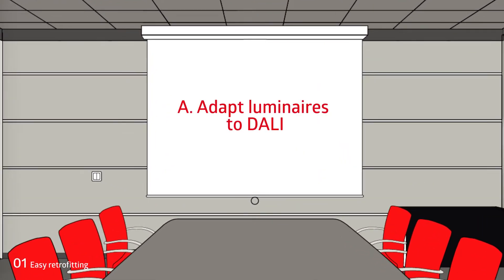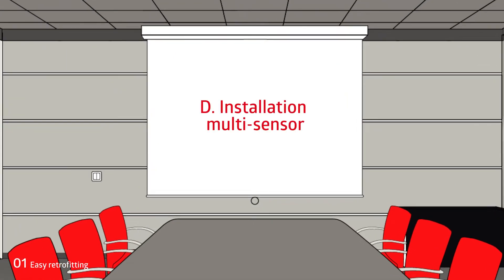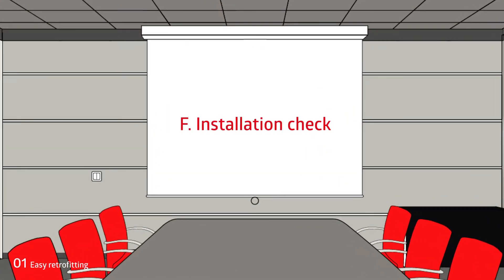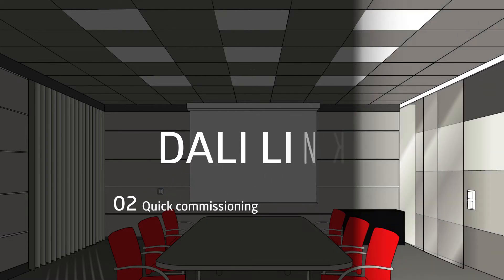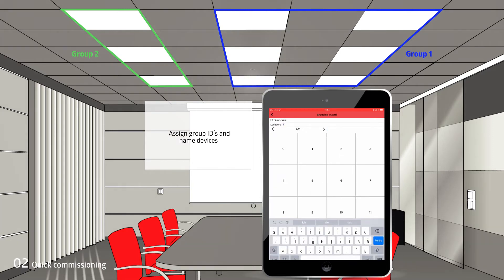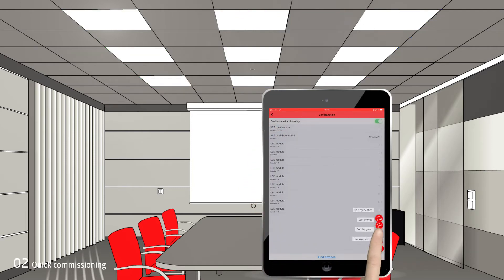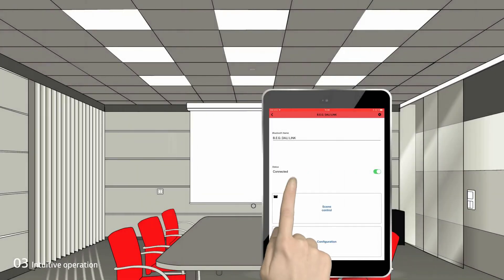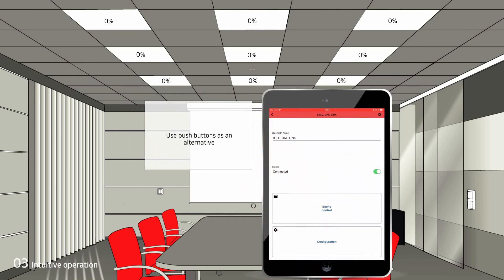DALI-LINK - The intelligent and economical multi room solution from B.E.G.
With three components, user-friendly automation in one or more rooms is realised - from any smartphone it can be addressed quickly and easily via Bluetooth. The DALI-LINK contains all the components you need to implement lighting automation for your DALI luminaires: The super-flat, high-performance PD11 multisensor reliably detects brightness and movement in the room and thus enables intelligent lighting control. The innovative push-button interface is not only used to override the automatic control, but also accommodates a Bluetooth interface. Via this interface, the room system can be controlled via smartphone or tablet. The power supply enables the system to be operated.

Safety instructions:
-  Read the operating instructions
-Connection of the Electrical device should only be carried out by a qualified electrician.
- Before installation, disconnect and secure supply against being switched on during installation